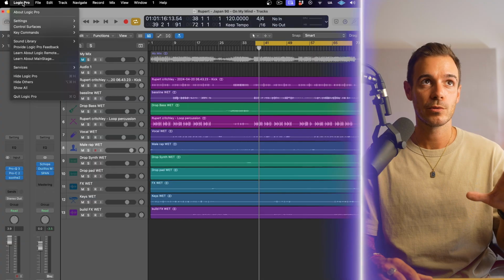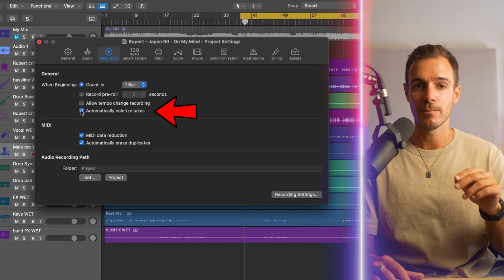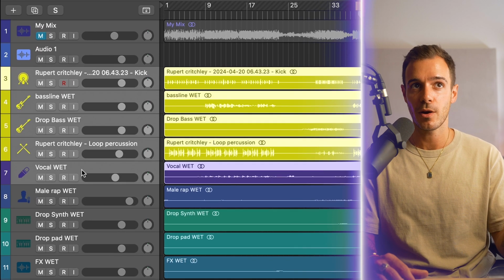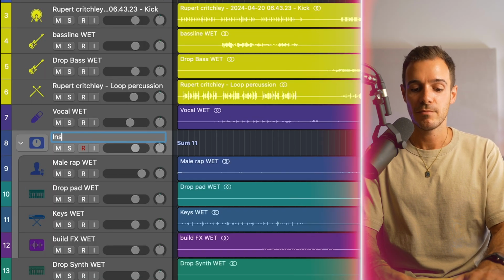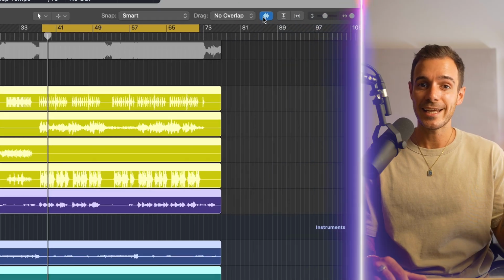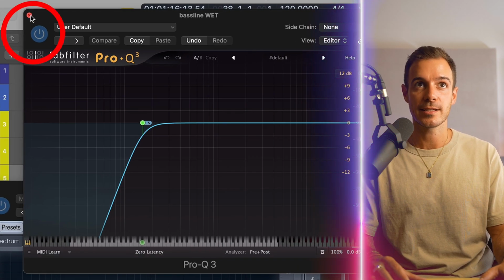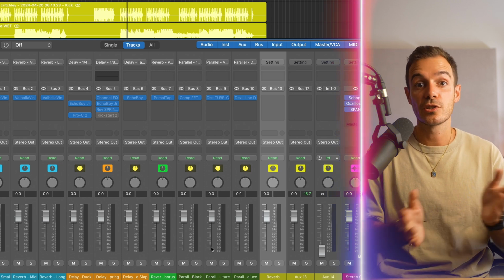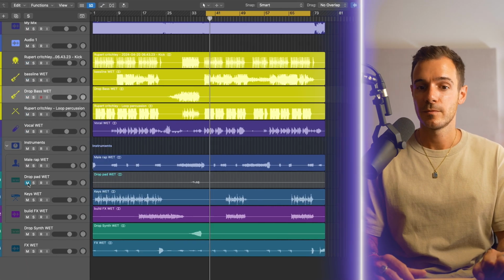20 Logic Pro Shortcuts for MIXING!